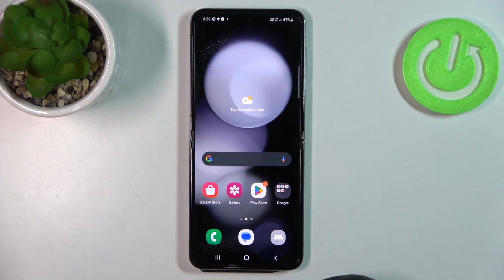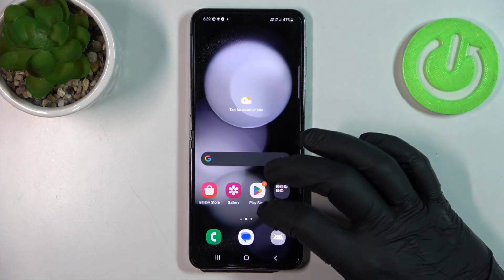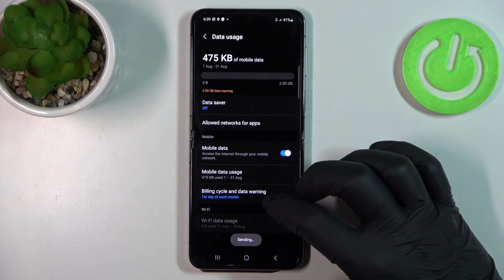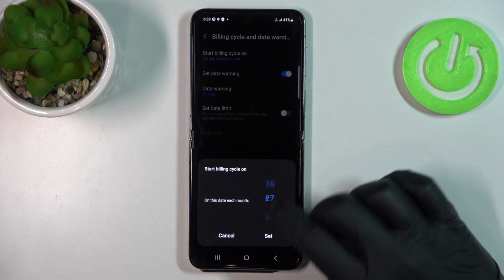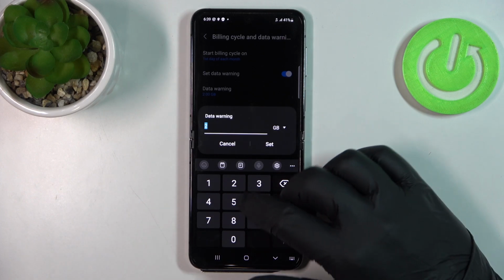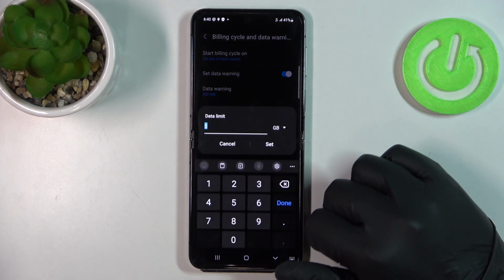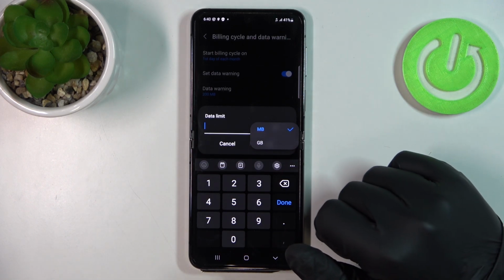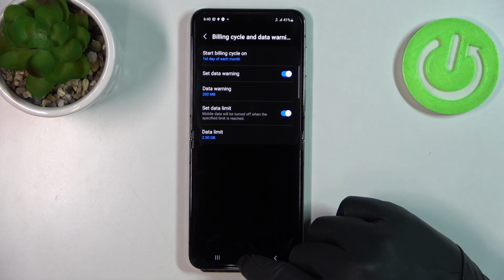How To Set Mobile Data Limit on Samsung Galaxy Z Filp5?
Optimize your data usage by learning how to set a mobile data limit on your Samsung Galaxy Z Flip5 with our comprehensive guide. In this tutorial, we'll walk you through the steps to establish a data usage threshold, helping you stay within your data plan's limits. Join us as we explore the device settings and show you how to set a mobile data limit on the Samsung Galaxy Z Flip5, ensuring you have better control over your data consumption and preventing overages.

How To Add Mobile Data Limit on Samsung Galaxy Z Filp5?
How To Use Mobile Data Limit on Samsung Galaxy Z Filp5?